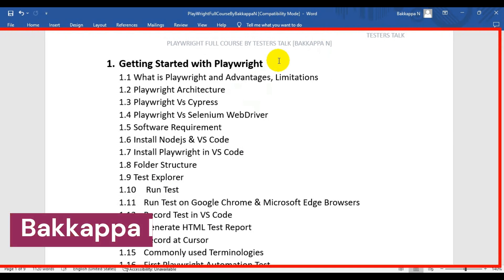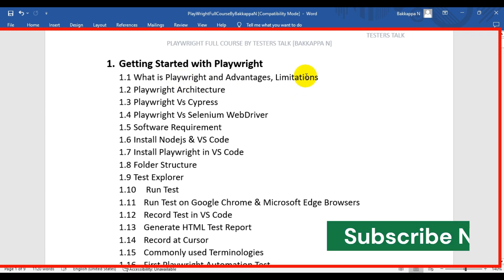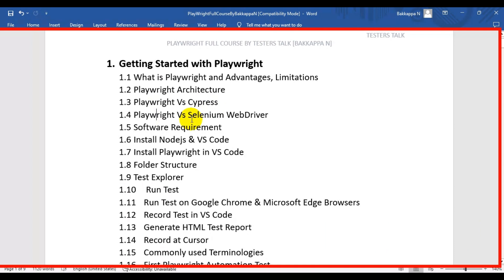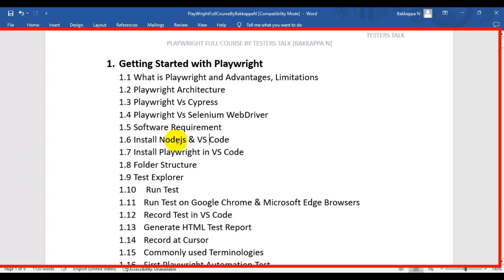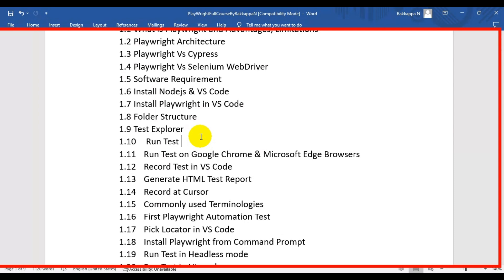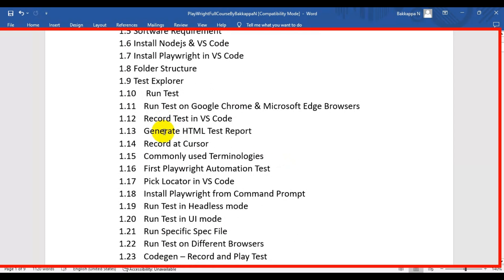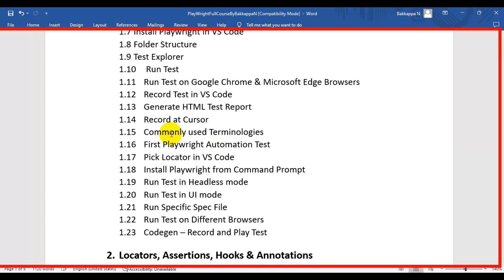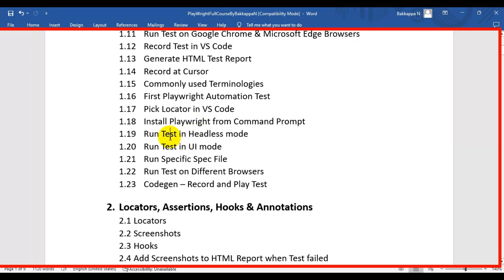Playwright #1 Chapter01 Introduction